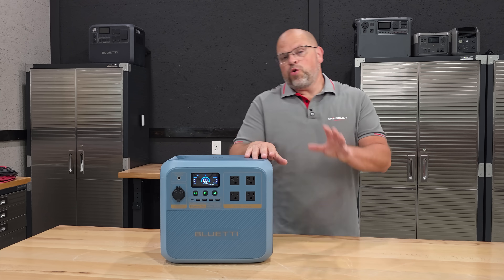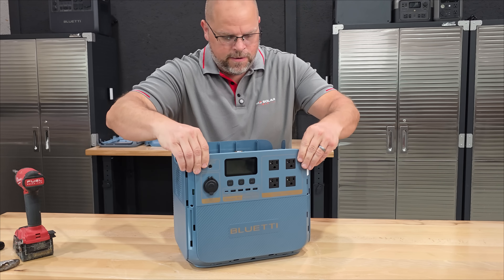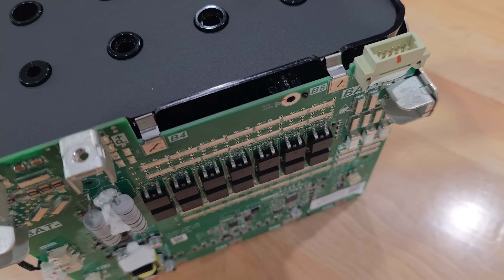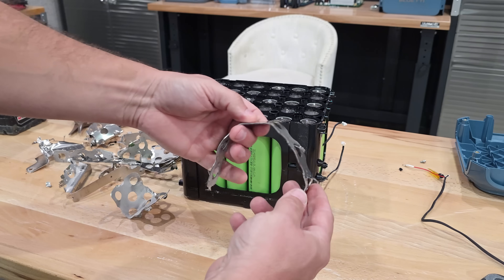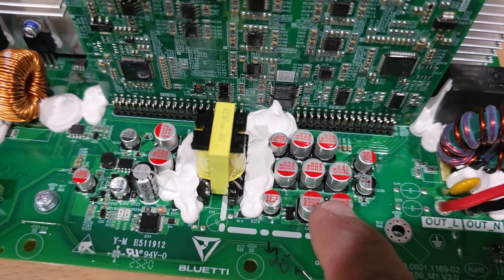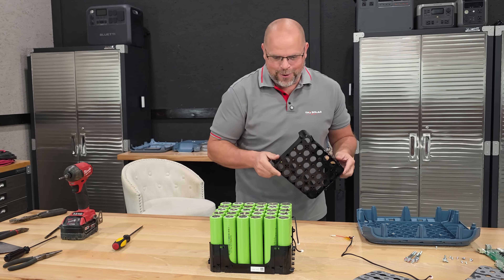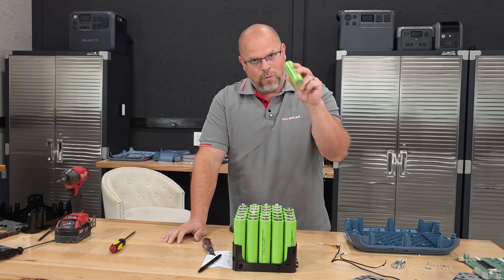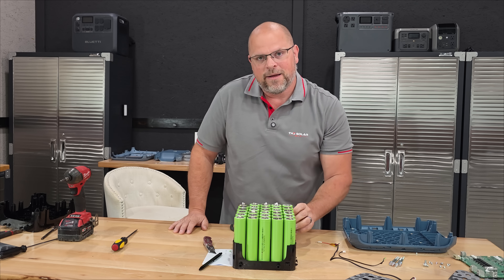Bluetti promised us SODIUM-ION and we got what?!! Pioneer Na Teardown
The Bluetti Pioneer Na ( world's first sodium-ion portable power station ) teardown, I open it up to uncover the truth about the claim of Sodium-Ion battery pack, design, and build quality. Is it next-gen tech or just clever marketing? Watch before you buy!